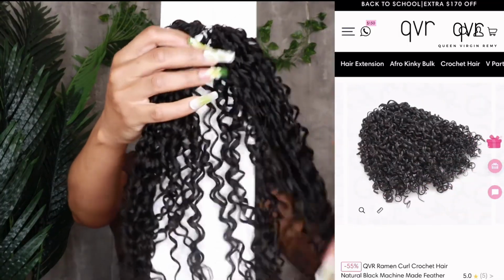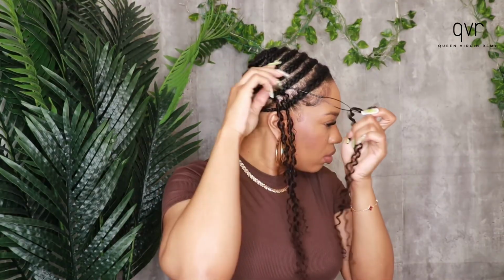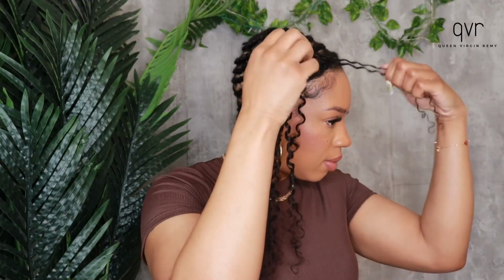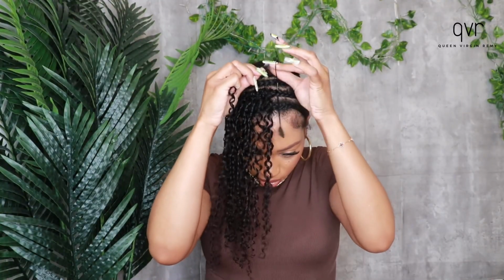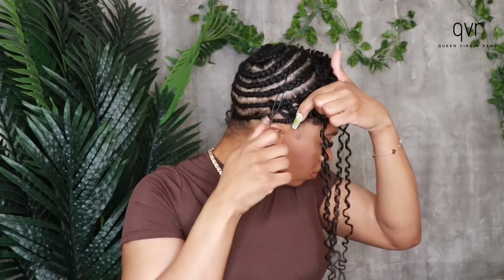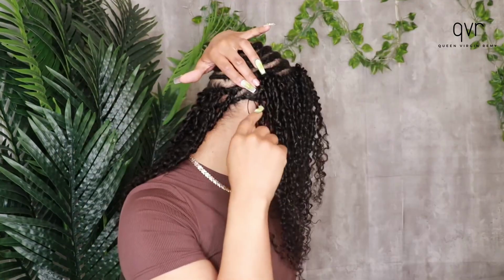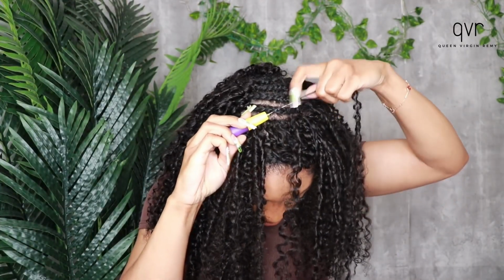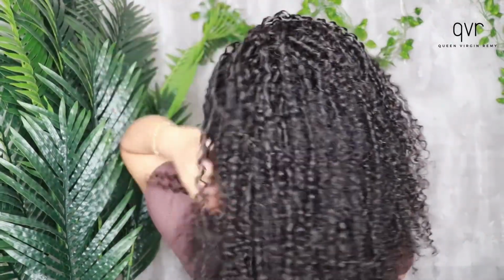Seamless Curly Crochet Hair Install | Versatile Flip Over Method | QVR HAIR X TyeStylez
▶▶▶▶▶▶▶▶▶▶qvr hair◀◀◀◀◀◀◀◀◀◀
▶▶▶▶▶▶▶Queen Virgin Remy◀◀◀◀◀◀◀
Hair Information: QVR Natural Black Ramen Curl Crochet Hair 18''